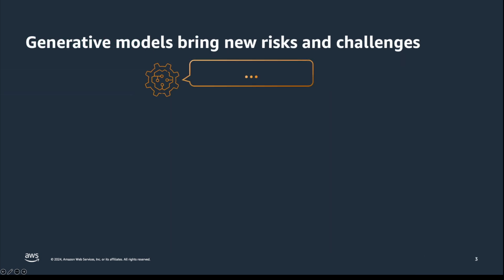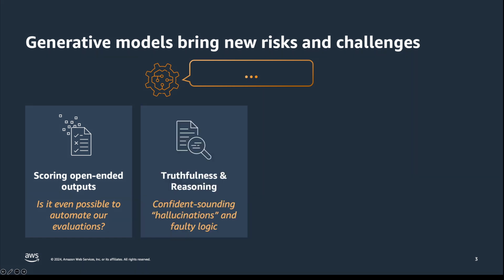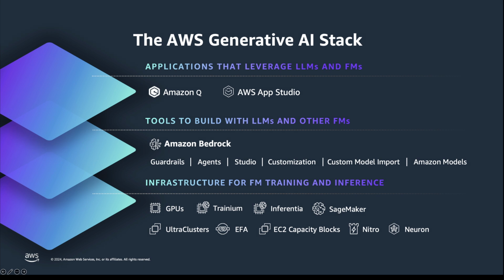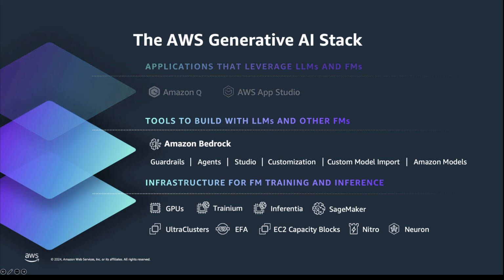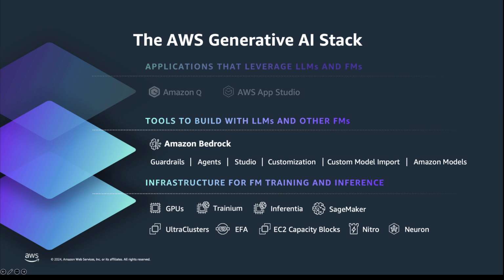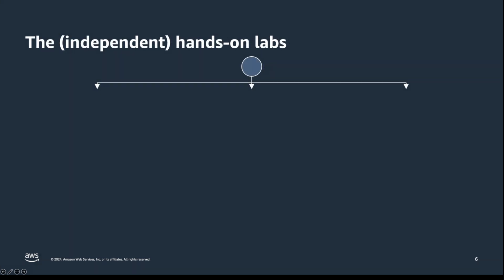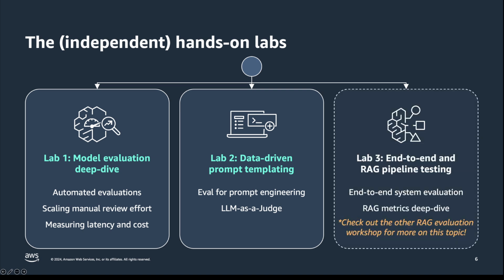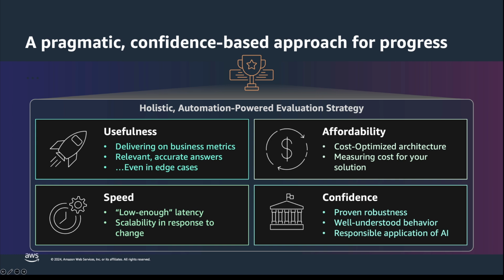Test, optimize, and safeguard LLM-powered solutions on AWS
This is the introductory video for the Test, optimize, and safeguard LLM-powered solutions on AWS workshop.